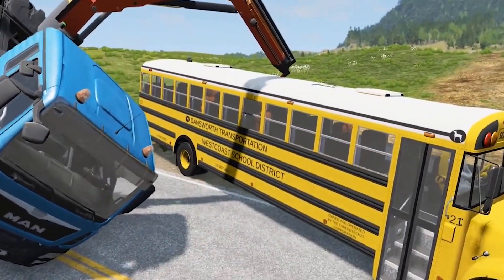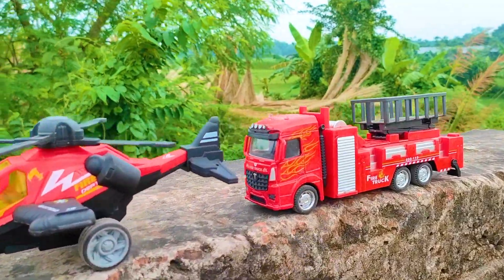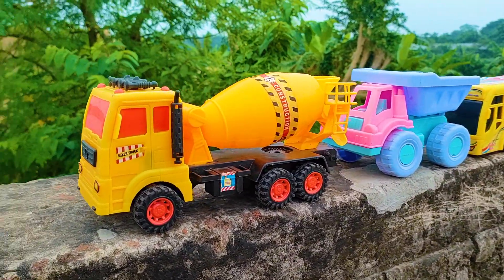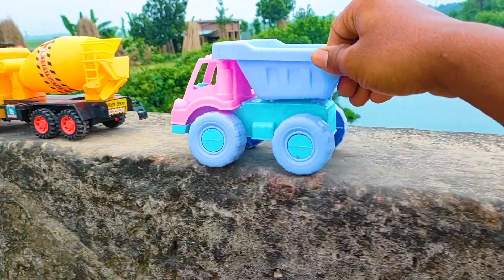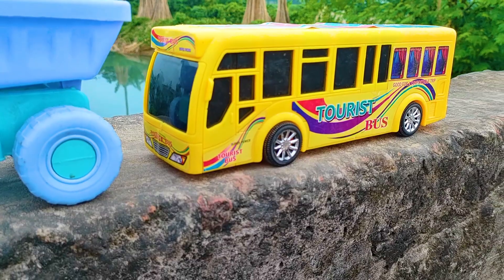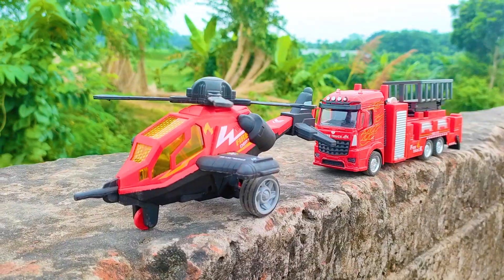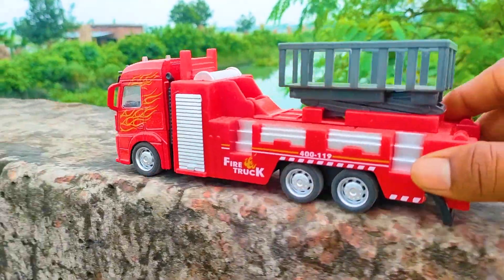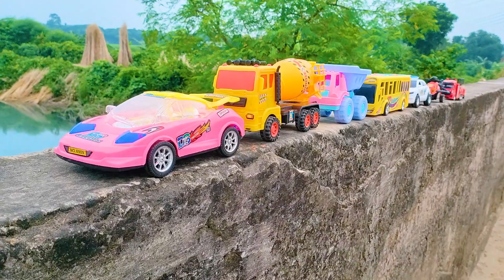Monster Truck Mania Exploring a Fleet of Toy Vehicles Planes, Cars, and More!